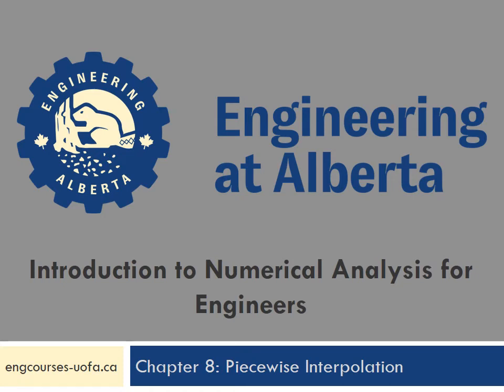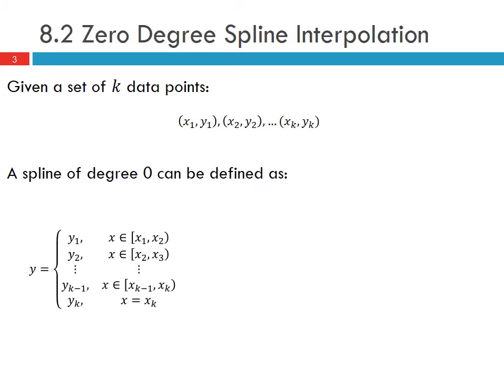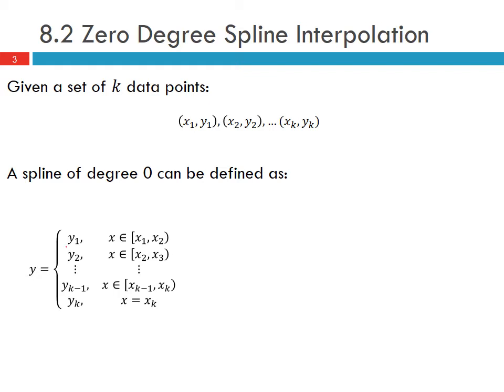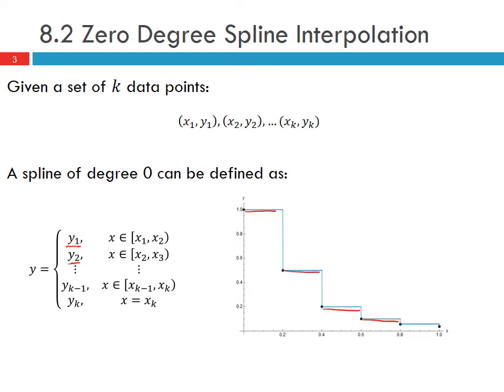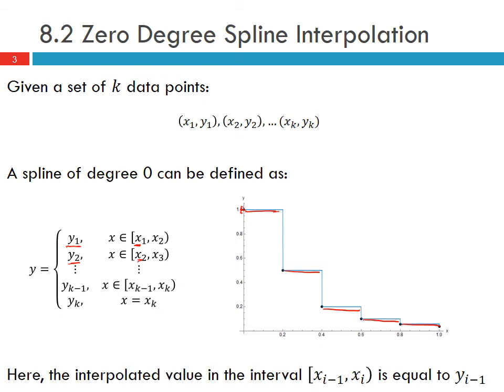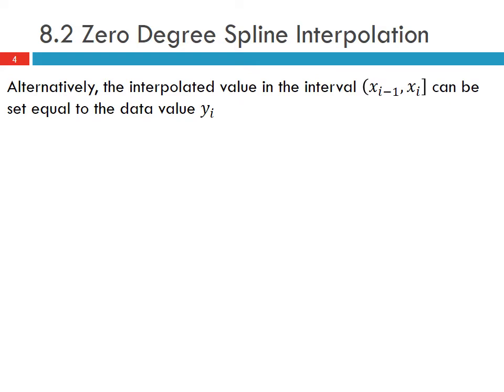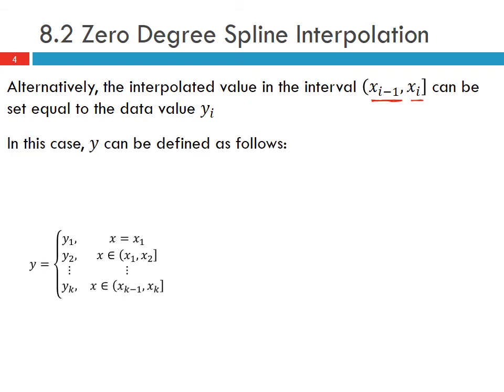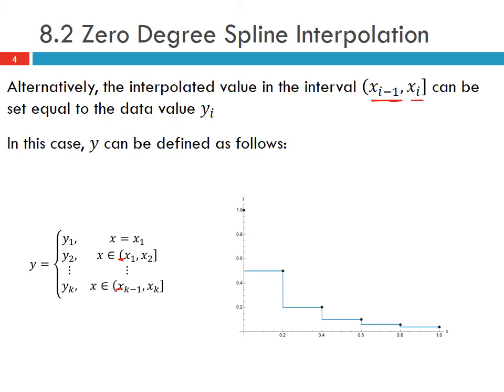Chapter 8: Piecewise Interpolation (Part 2 - Zero Degree Spline Interpolation)